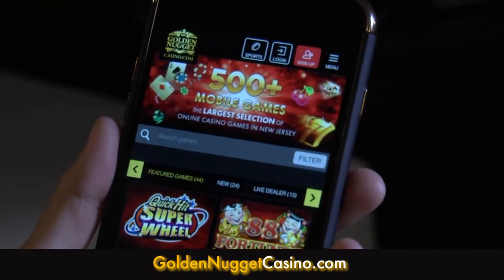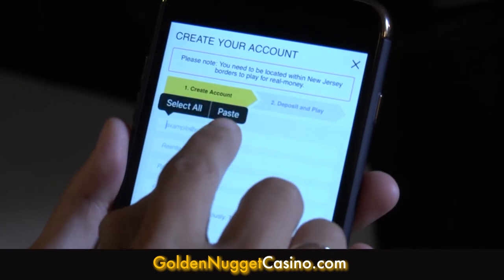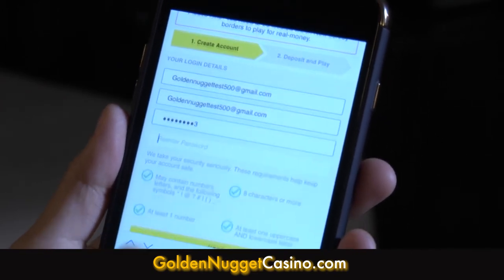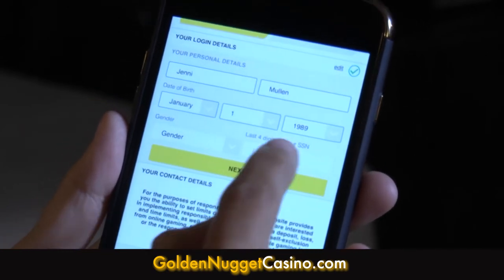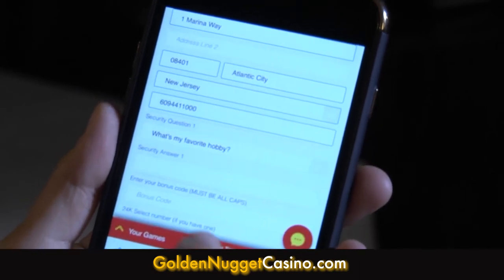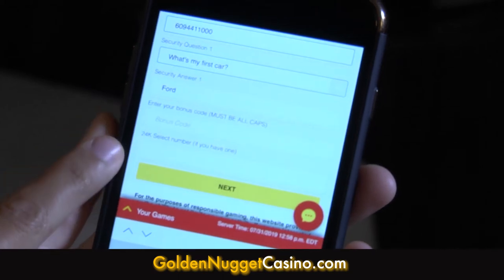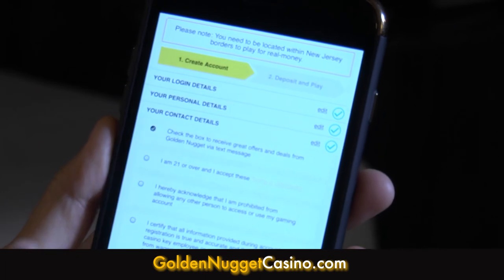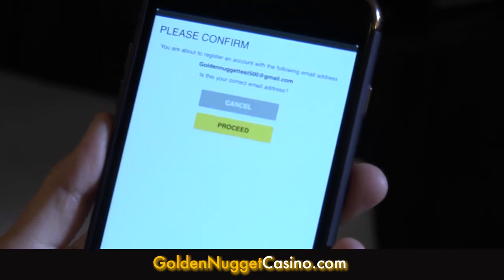Golden Nugget Online Casino App